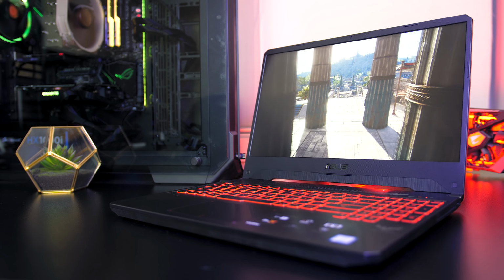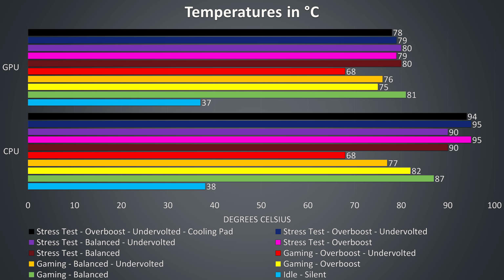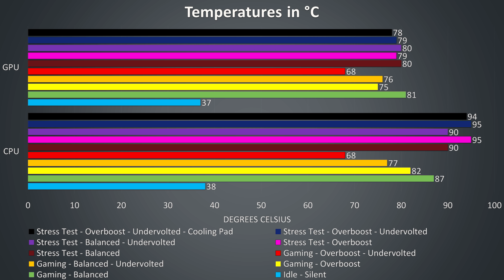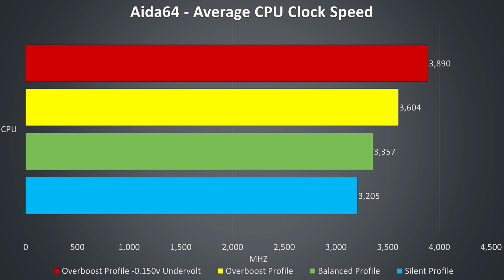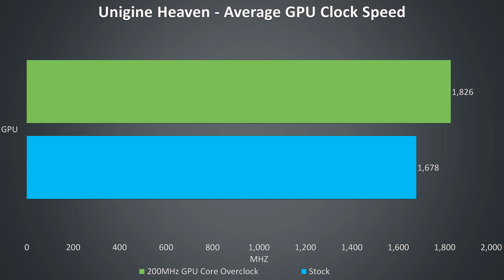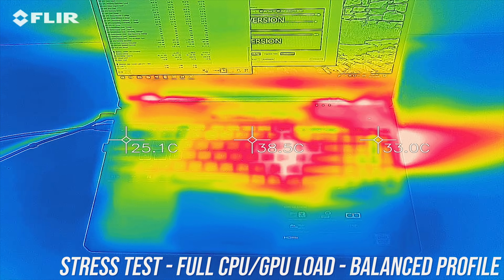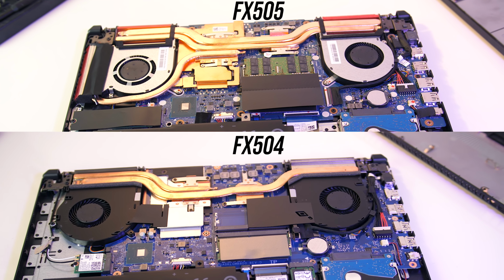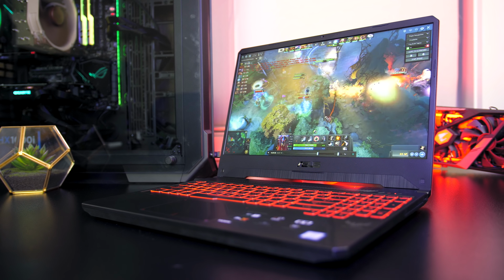ASUS TUF FX505 Thermal Testing, Undervolting and Overclocking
The ASUS TUF FX505 gaming laptop has some nice hardware, but just how hot does it get and is there any throttling? Let’s take a detailed look at performance, see if there are any problems, and find out what can be done to improve gaming performance and temperatures. I’ll investigate undervolting, overclocking, and show you how hot the laptop gets while gaming and under stress test.

If you saw my previous FX504 review there was some serious throttling taking place, so let’s find out if this has been fixed with the newer FX505.

US Prices
UK Prices

Check pricing for the 17" version, the FX705